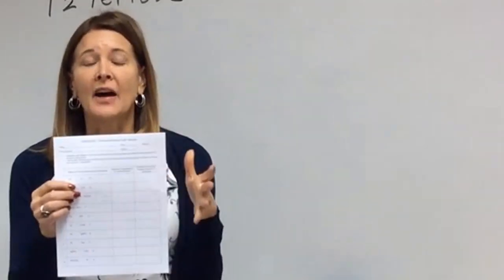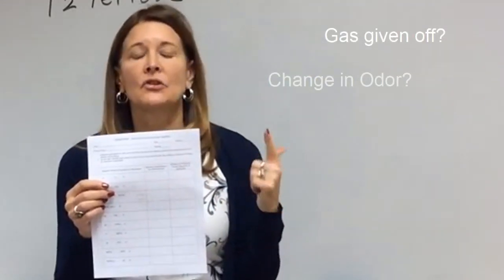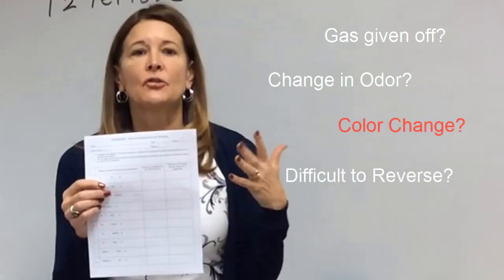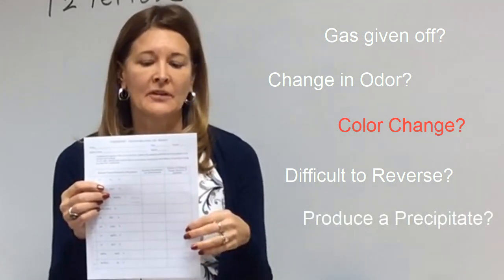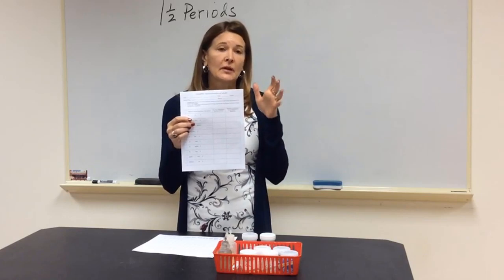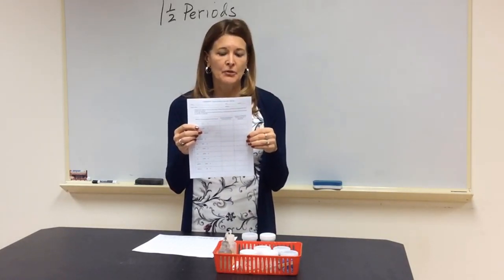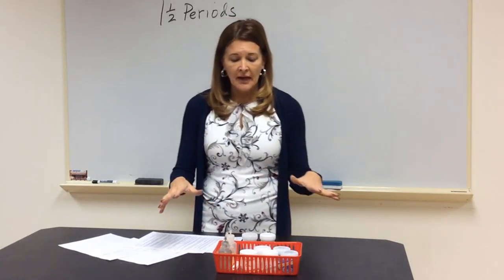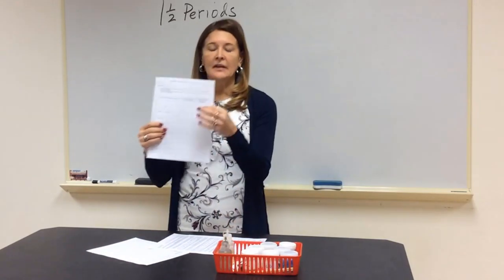Chemical Reactions Prelab Video